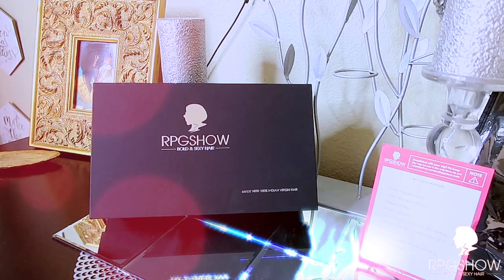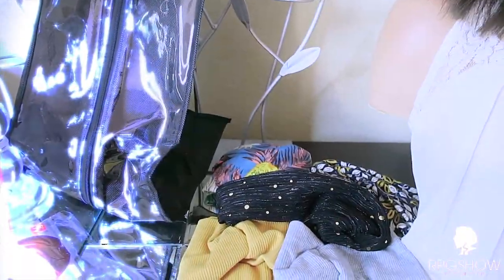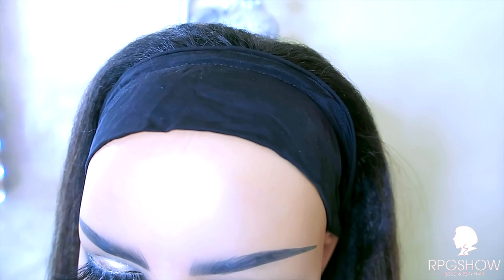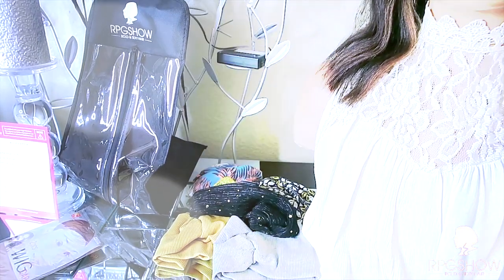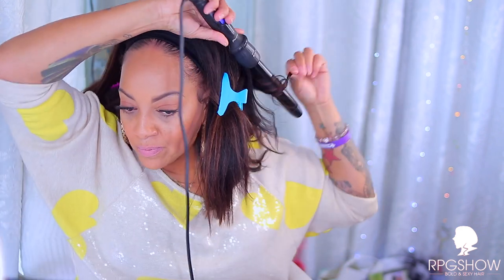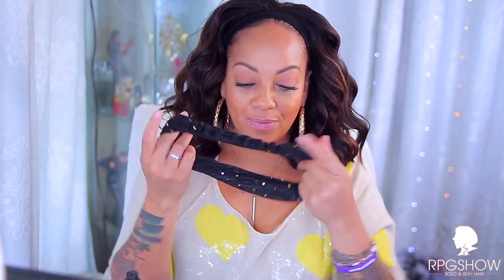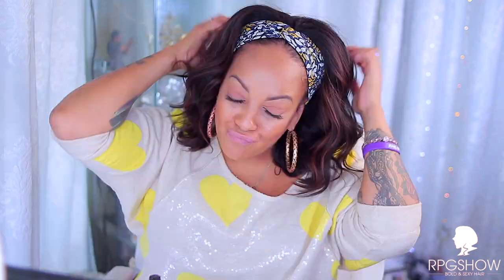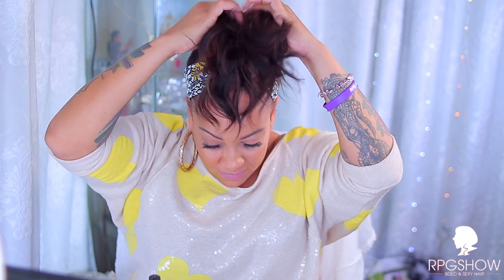HEADBAND HALF WIG WIGGIN WEEK INSTANT HAIRSTYLE TOSS IT ON & GO rpgshow KINKY STRAIGHT BLOW OUT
Headband wig week half wig week easy wig application wear and go wig, instant hair in a package, instant look, instant cuteness in a headband wig headbandwig tutorial with muffinismylovers rpgshow headband wigs how to wear a headband wig easy beginner style headband wig

Perfect for a casual look! Wear & go!

Headband012

WRITE OR SEND US LOVE GIFTS TO:
Muffinismylovers

SOME OF MY FAVORITE SITES